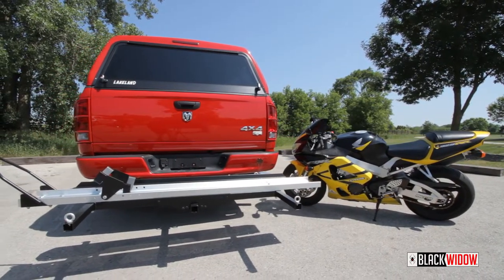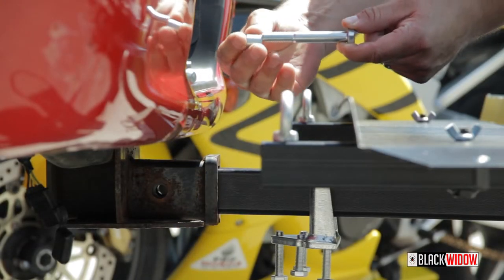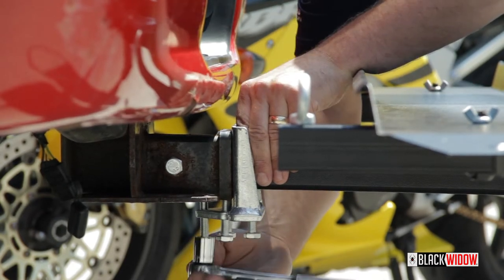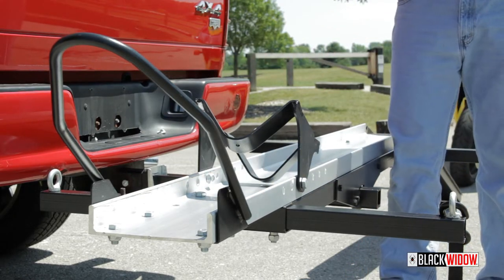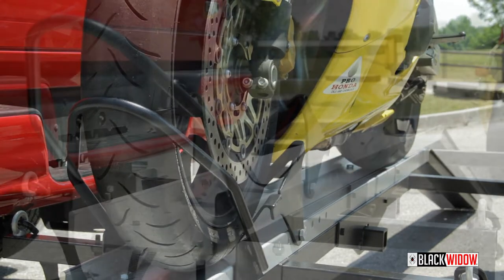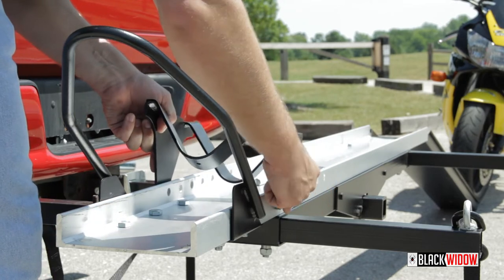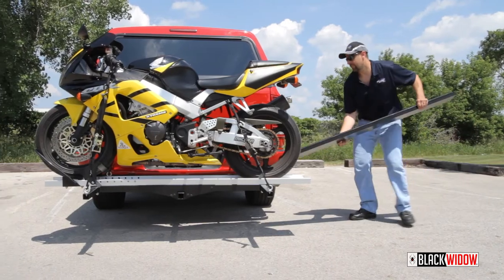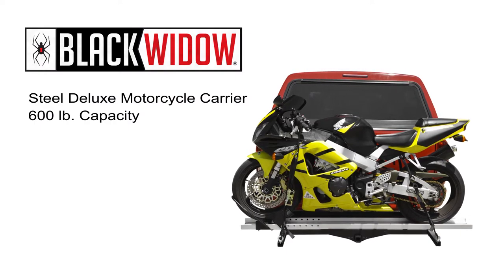Black Widow Steel Deluxe Motorcycle Carrier Install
From putting them in to hauling them out, you need a motorcycle carrier that is safe, sound and secure. This carrier is built tough for the extra mile, and takes on rough roads with ease.

Instead of hitching a trailer, transporting bulky loading ramps, and spending extra time finding parking for your longer vehicle length, use a hitch-mounted carrier to get you where you need to go.

You'll be able to easily load motorcycles, dirt bikes and scooters with wheels up to 7.5" wide. This carrier installs on any Class III or IV 2" hitch receiver, and comes with a 72" long loading ramp.